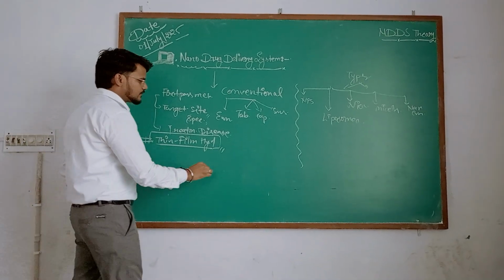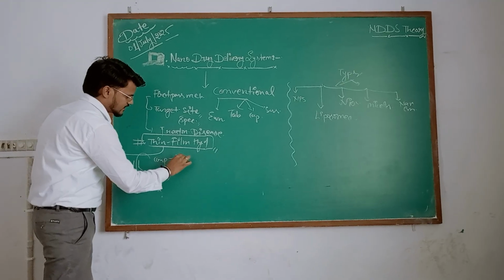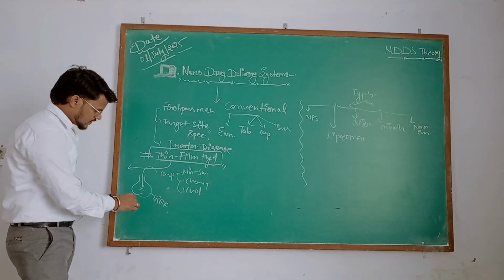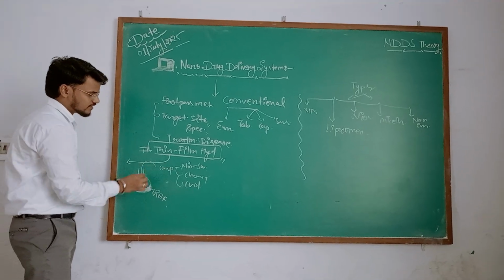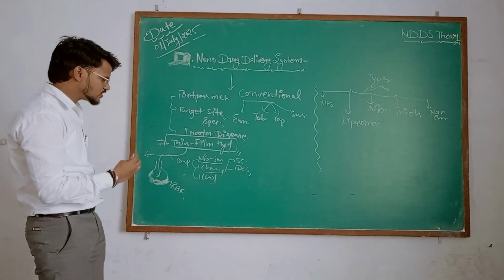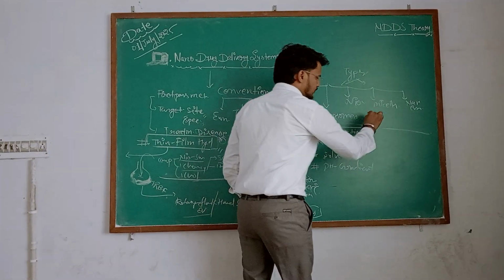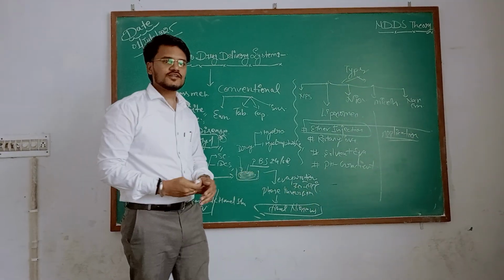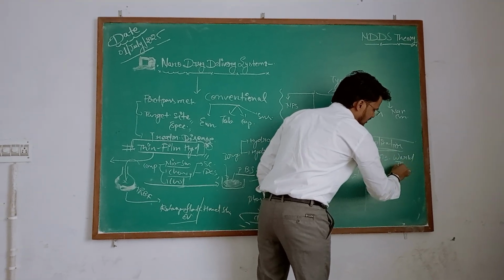Novel Drug Delivery Systems (NDDS): Concept & Classification II B. Pharm II Advance Delivery II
📚 Topics Covered
Introduction to NDDS
Need for Novel Drug Delivery Systems
Advantages over Conventional Systems
Classification of NDDS
Vesicular Systems (Liposomes, Niosomes)
Particulate Systems (Nanoparticles, Microspheres)
Targeted Drug Delivery Approaches
🎯 Learning Outcomes

After watching this video, you will be able to:
✔ Understand the concept of NDDS
✔ Explain different classifications of NDDS
✔ Identify various drug delivery carriers
✔ Apply NDDS concepts in pharmaceutical research